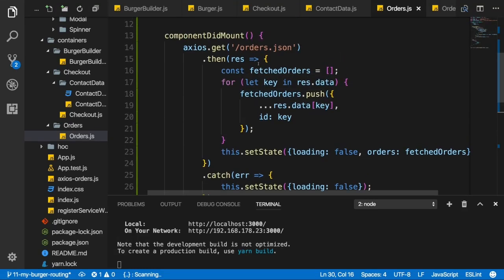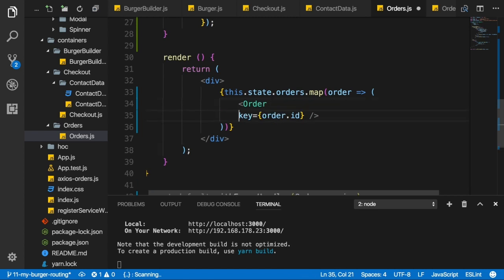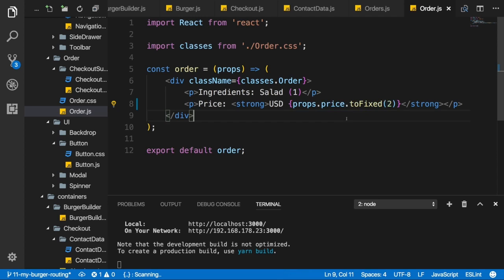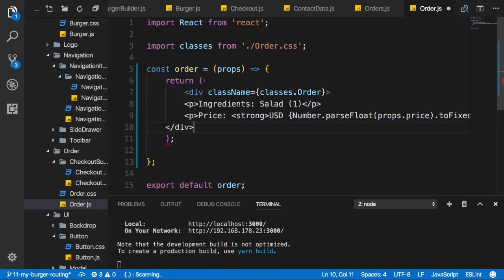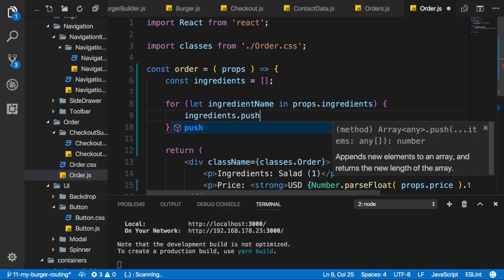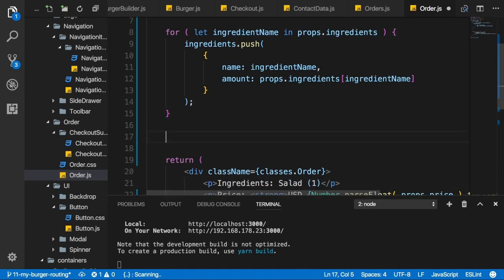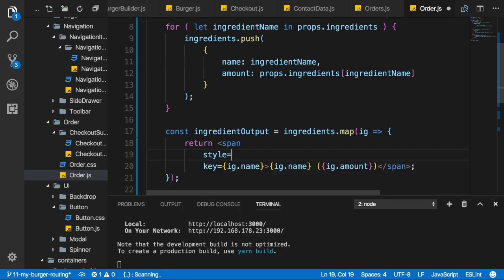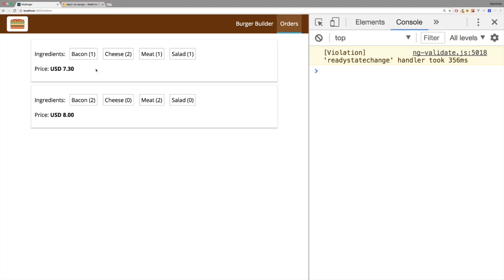routing burger project 12 outputting orders